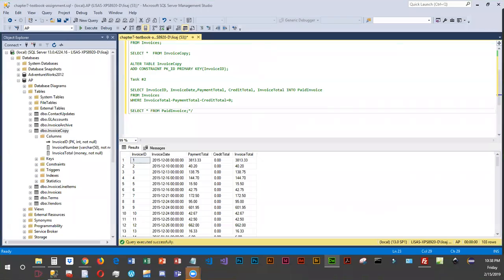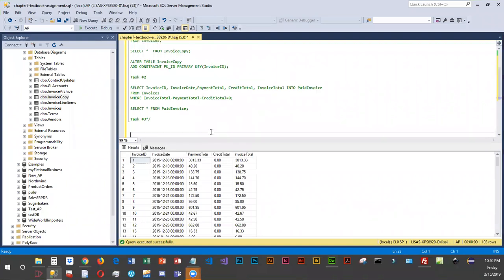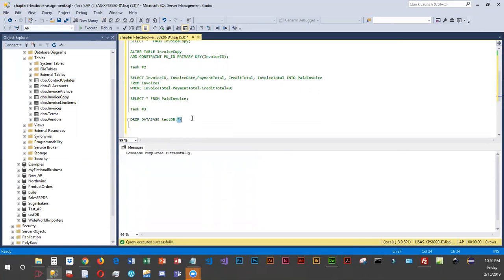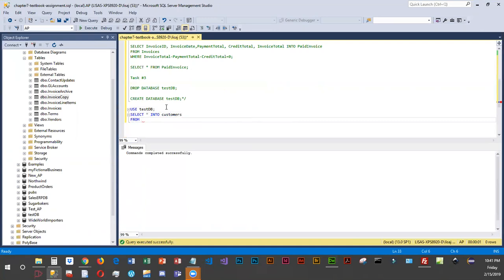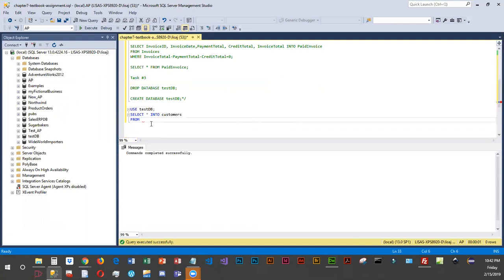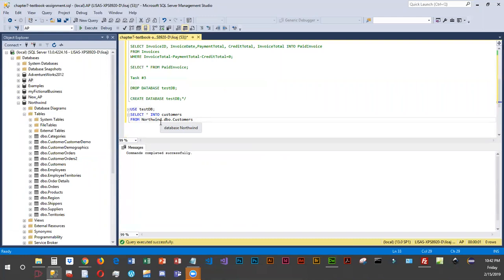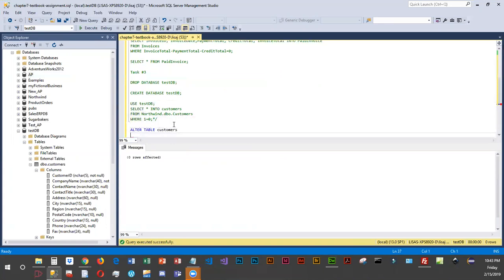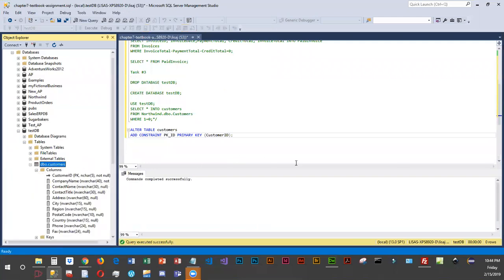SQL Server Task 3: create table by copying columns with no data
CIT178 chapter 7